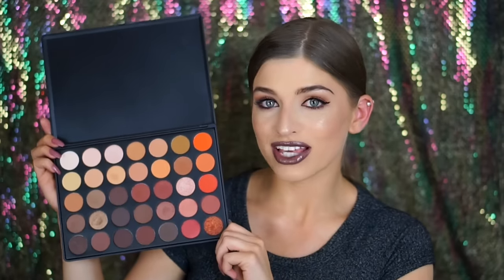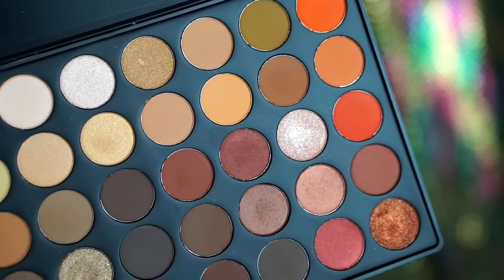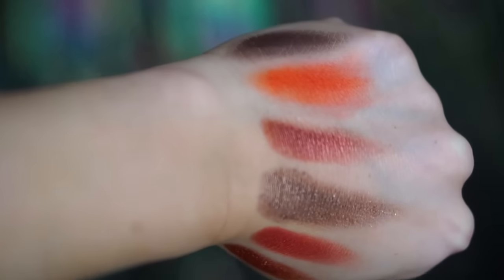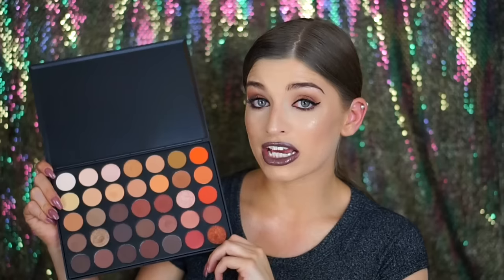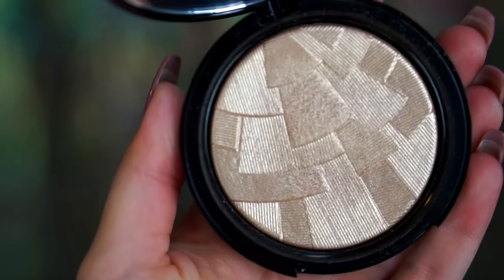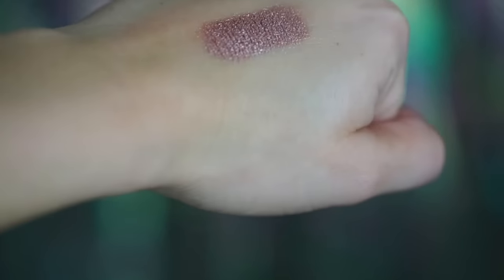AUGUST FAVORITES 2015!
Hey everyone! I’m back with another video & this video is my August favorites! I know I am soooo far behind and this video is long overdue, but it’s important for me to NEVER miss a favorites video because I know you guys really enjoy them! Also, I wanted to apologize for not posting a video in awhile. I promise that’ll NEVER happen again! I missed you guys wayyy too much! I hope you liked it and as always I appreciate you keeping up with me! I LOVE YOU GUYS! XOXO

CHECKOUT MY LATEST VIDEO! (My nighttime skincare routine!)

(You know I LOVE talking to you guys!!)

Song used at the beginning: Nicki Minaj "Truffle Butter"

S N A P C H A T:
keepinupwnicole

PRODUCTS MENTIONED IN ORDER:
Morphe 35O Palette (currently sold out but it will be back in stock at the very end of September!)

Morphe E28 Brush (currently sold out)

Morphe E27 Brush (currently sold out)

MAC Eyeshadow in the shade “shroom”

MAC Lipliner in the shade “stone”

ABH Illuminator in the shade “so hollywood”